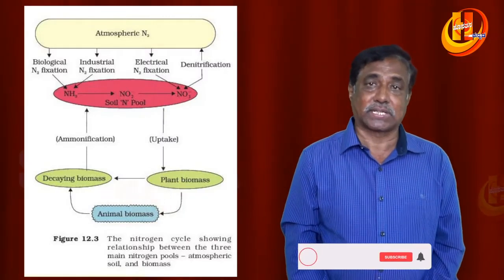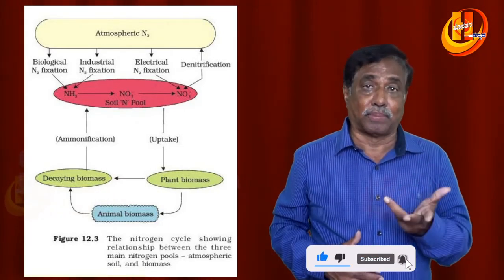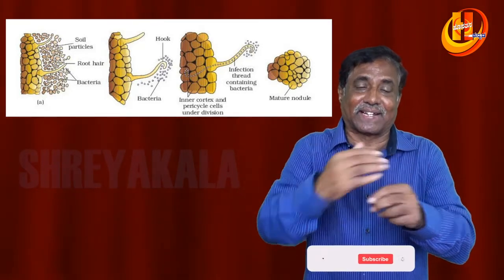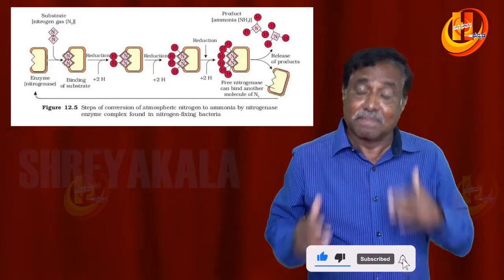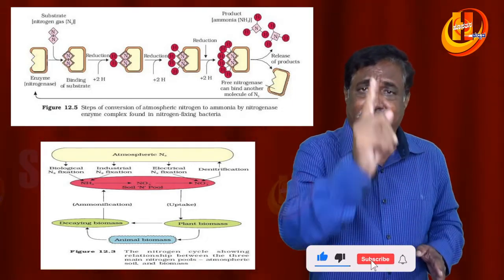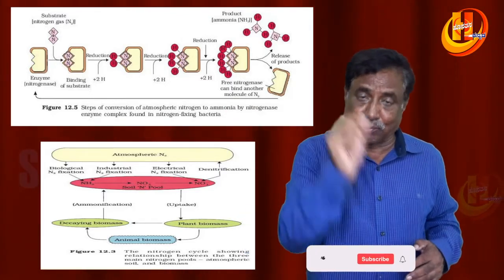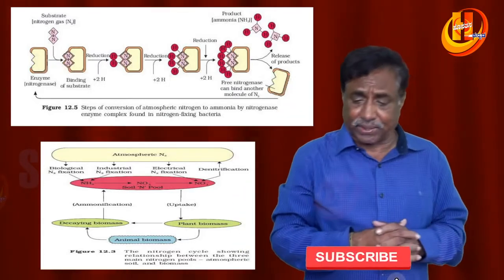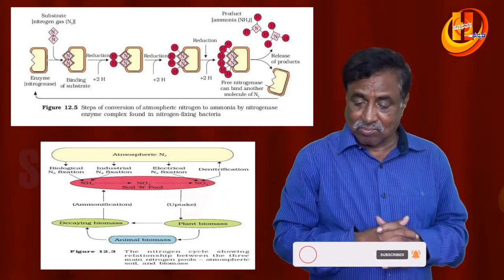To help PU NEET BIOLOGY 1st PU CHAPTER 12 mineral nutrition please share and SUBSCRIBE